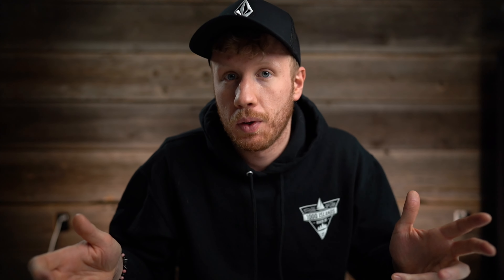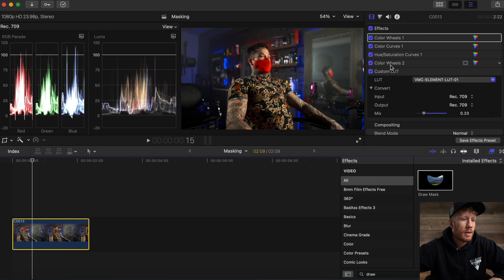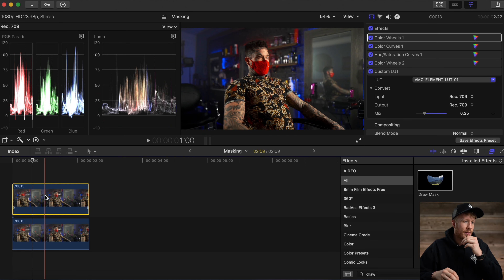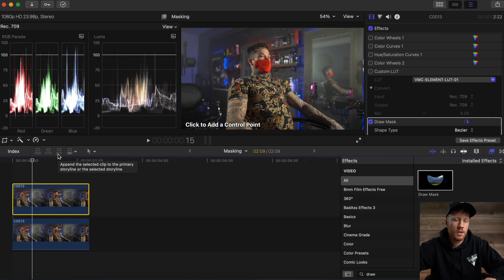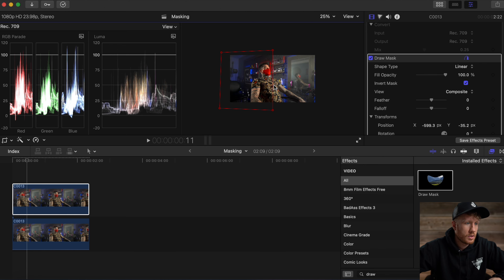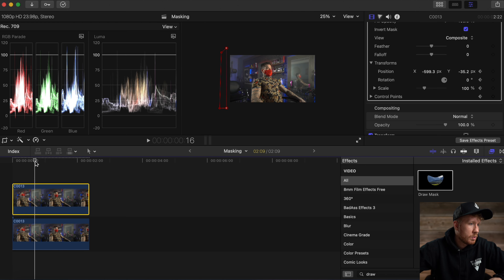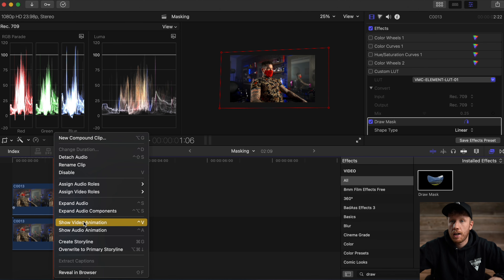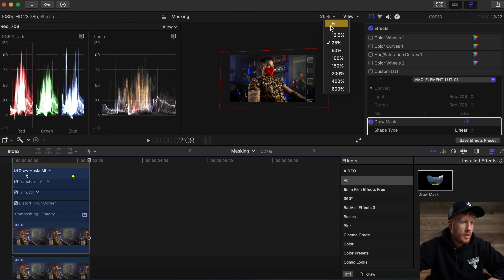COLOR MASKING SWIPE in FCPX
When I started videography last year, I spent 2 hours researching how to do this effect you always see when seeing ads for how "magical" creators LUTS are.
Now I want to cut that learning curve and the frustration of trying to figure out how to do this and searching through youtube to find a decent explantation.